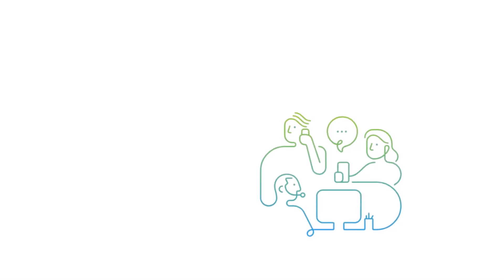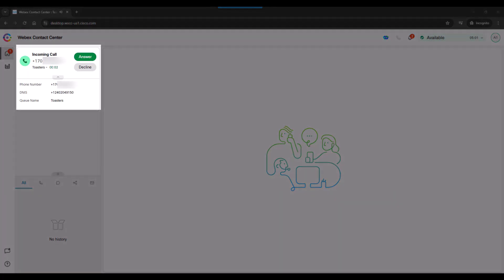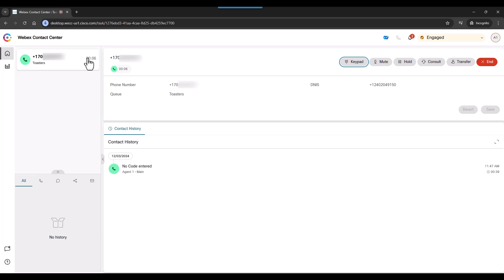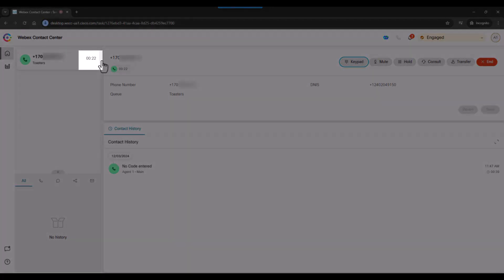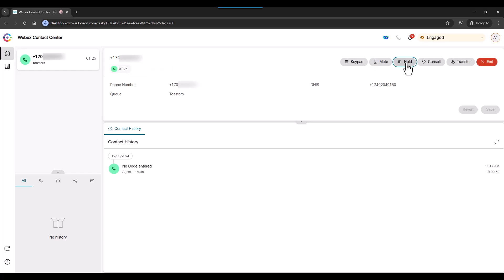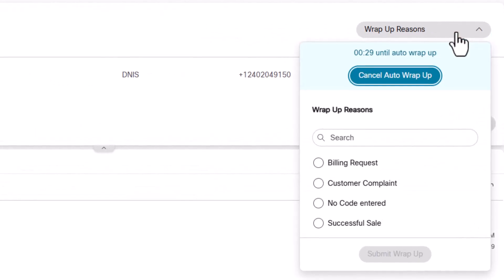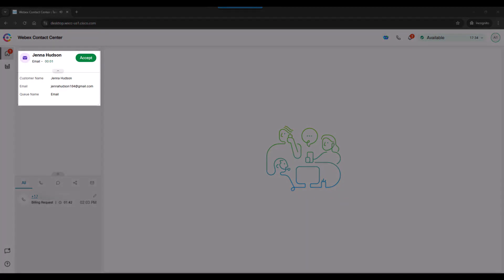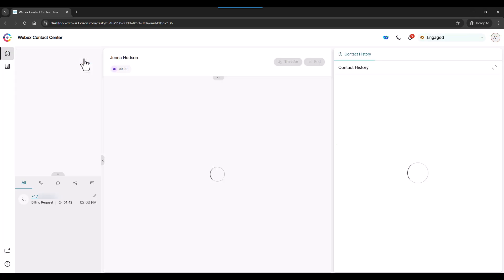Webex Contact Center - Agent Answer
Learn about the Agent's interface and available features and information presented while engaged in a customer voice call or email.